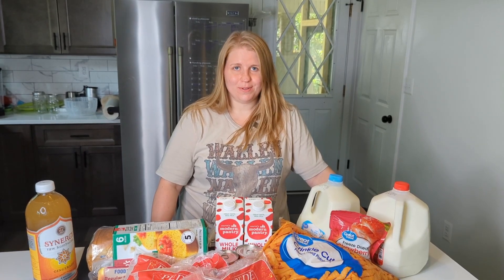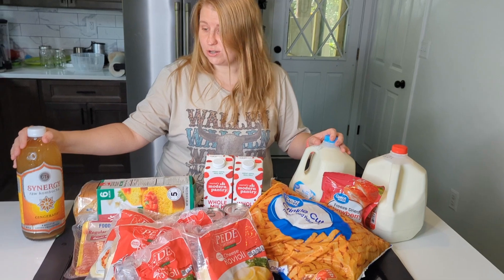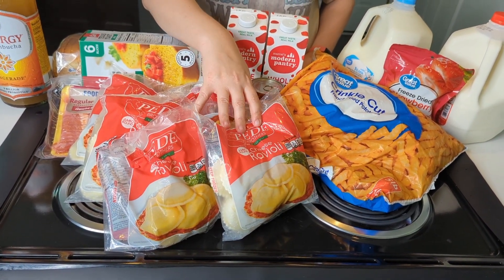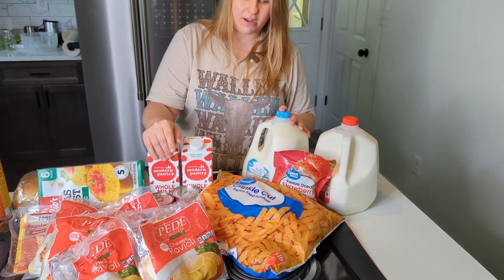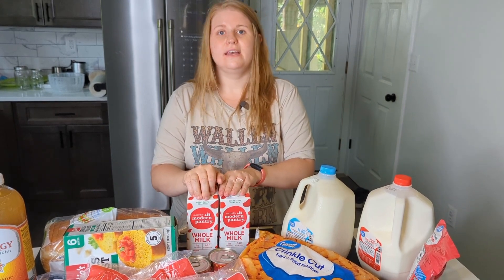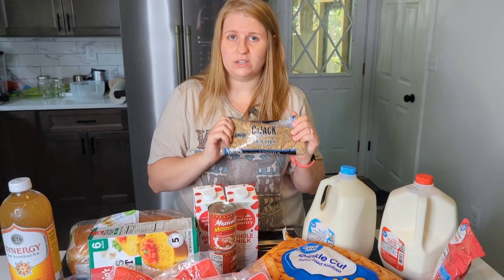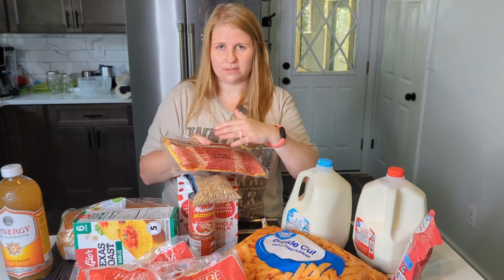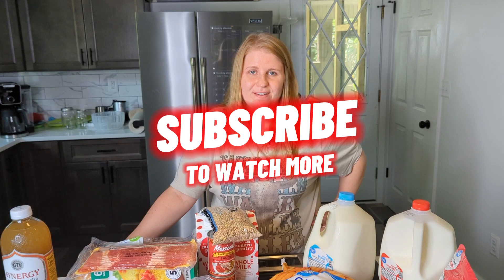Weekly Grocery Haul | Pantry Stock-up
Inflation is real and stretching the dollar has never been more important.  Our grocery budget not only feeds us from the week, continuously restocks our pantry, and helps us with our homestead goals.

Join us for our weekly podcast - Rural Reliance with The Canny Couple

Join us in our Group on MeWe. The Canny Couple Society

About Us
The Canny Couple is a small homestead family in rural Southwest Virginia. We work everyday on being more self-reliant, working through our many failures while celebrating our successes. We started our homestead journey in 2016, but fully embraced our homesteading lifestyle in 2020. We work towards being self-reliant by preserving our own food and building options for self reliance on our homestead. We are a first generation homestead, focusing on building strong family values and building a future that is closer to what our great grandparents experienced. We hope you will join us as we continue to build our homestead, where we work hard, live simple and enjoy life.